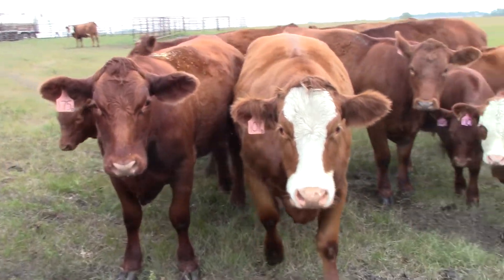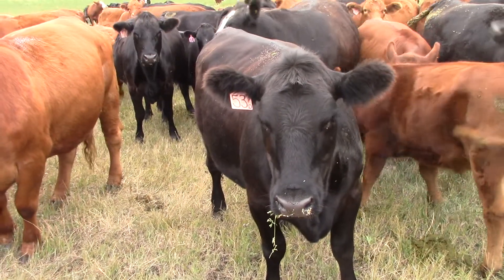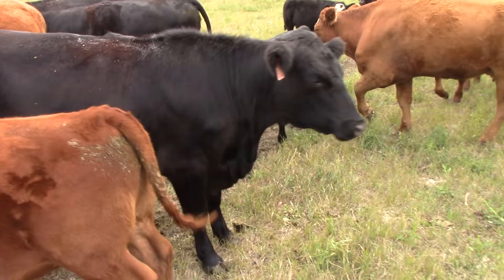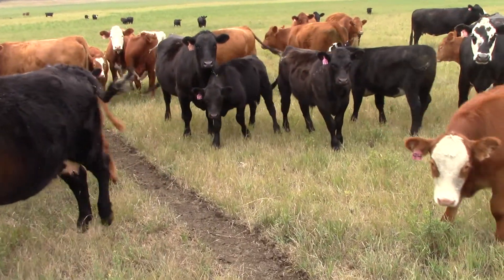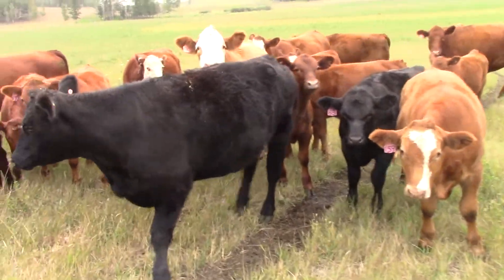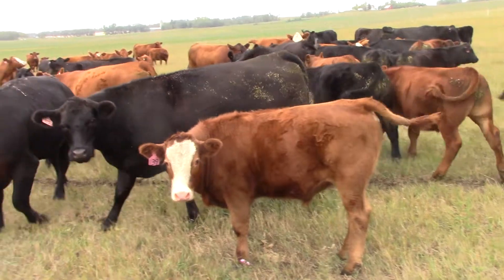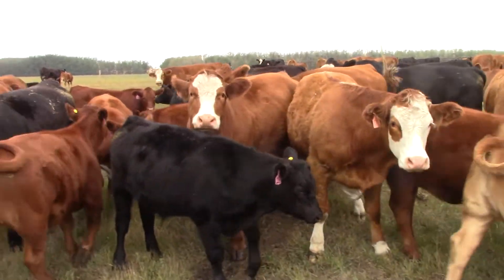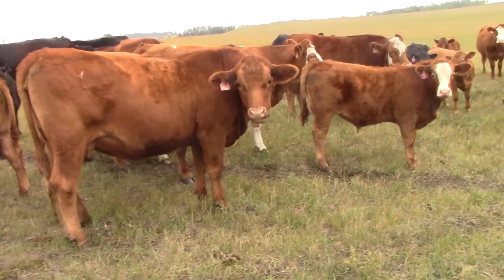MGM Cattle Company 100 2nd Calvers Bred Cows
100hd RBF, RWF,  Red, Blk, BWF Reputation 2nd Calvers bred to low birth wt Char Bulls, full herd health,